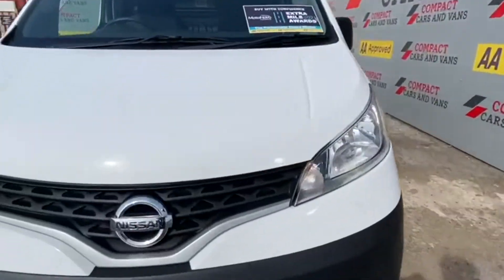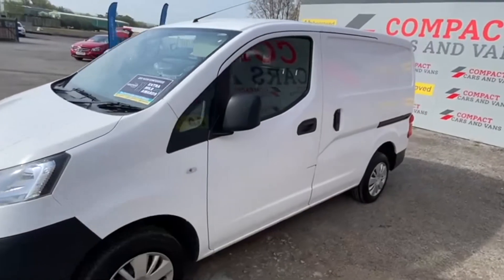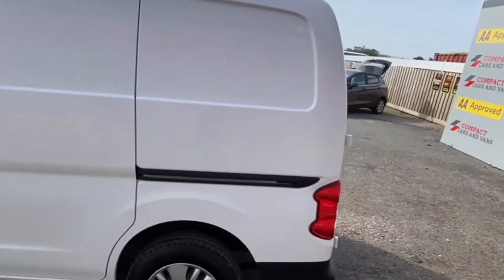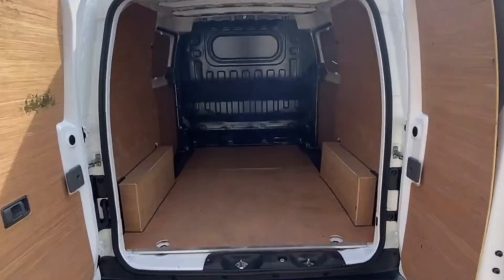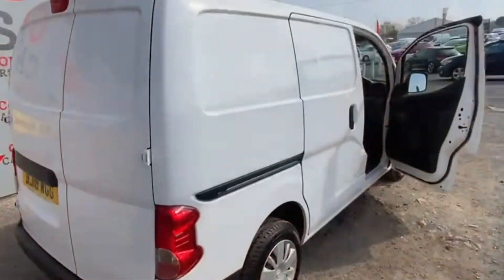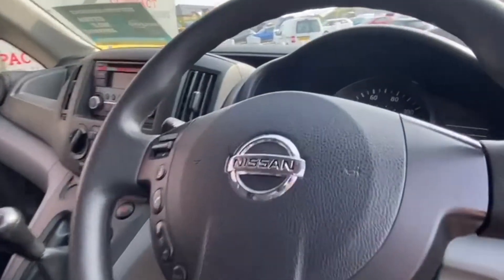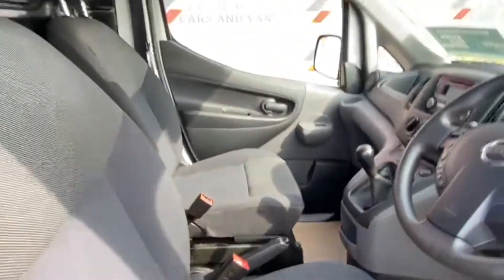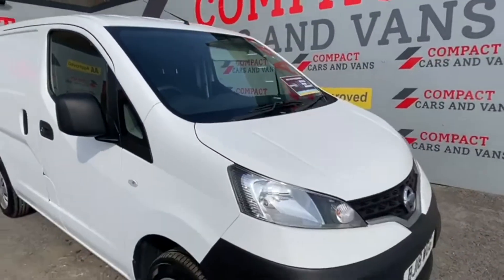2018 Nissan NV200 1.5 dCi Acenta Van Euro 6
Compact Cars are delighted to offer this fantastic example Nissan NV200, boasting one owner from new. The 1.5 diesel engine is both engaging and powerful, resulting in fantastic fuel economy delivering over 55 MPG. The vehicle benefits from dual side access meaning both sides are accessible for convenience.

The high specification continues inside, with full electric front windows, multiple airbags for safety, Bluetooth with steering wheel controls and of course cups holders for coffee stability and convenience.

All our vans are lovingly prepared to a high standard, including a new MOT with no advisories, full service and a peace of mind warranty. Free AA cover for 12 months is also provided at point of sale.